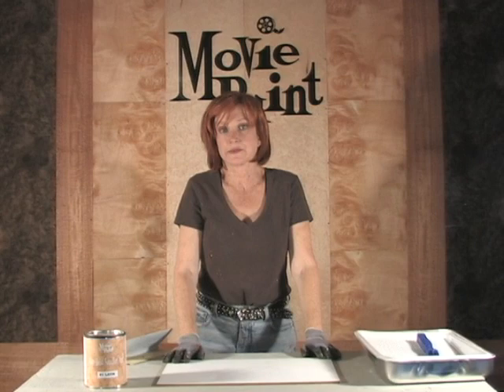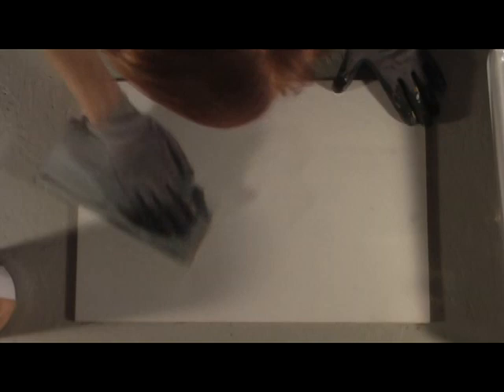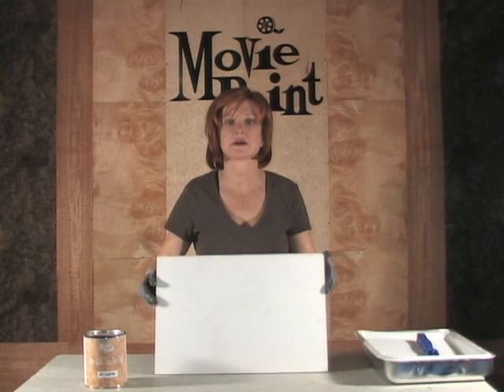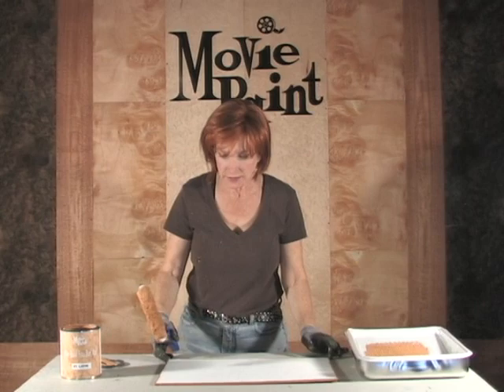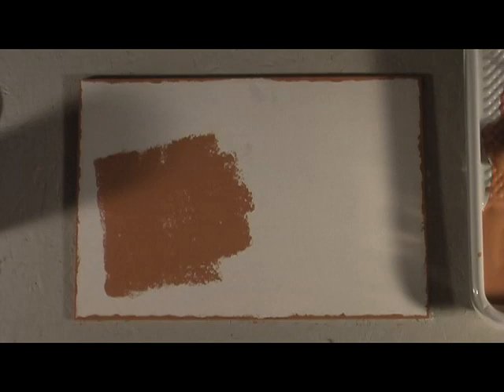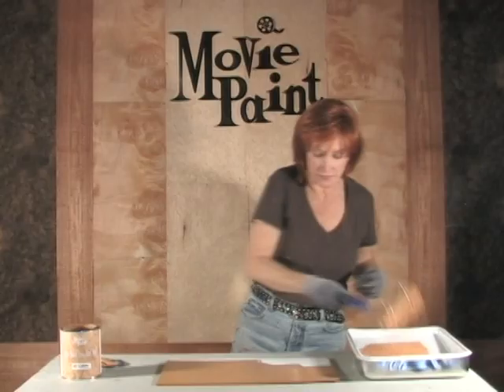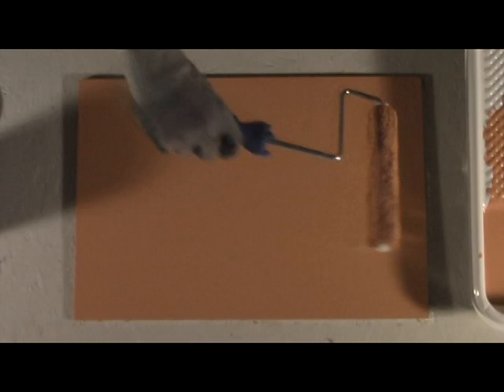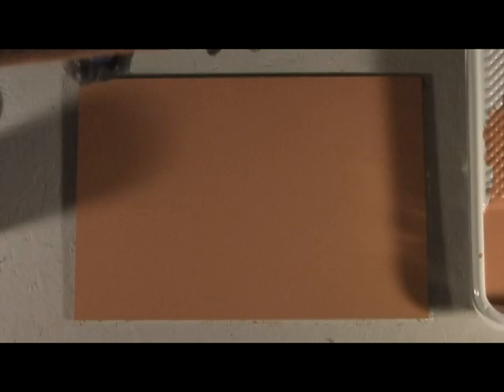Burlwood Layin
TerriLee Holm demonstrates how to paint a flat and even layin prior to starting the faux burlwood process. She is using the Movie Paint Burlwood Paint Kit, but each dvd includes the recipes for all of the paint needed.